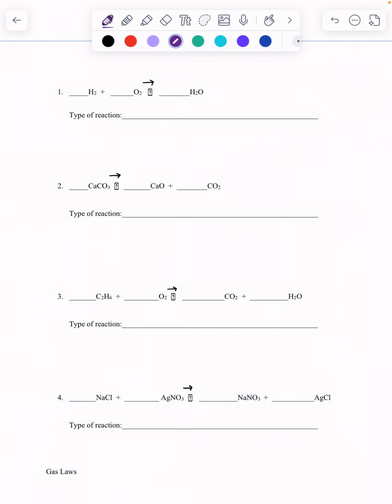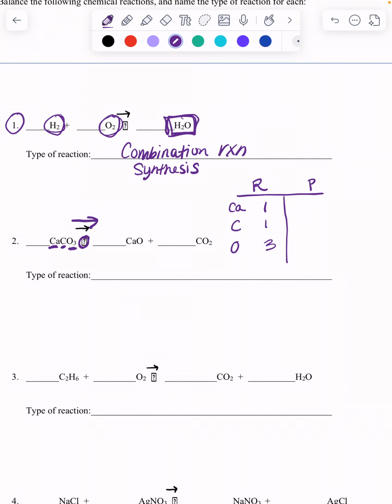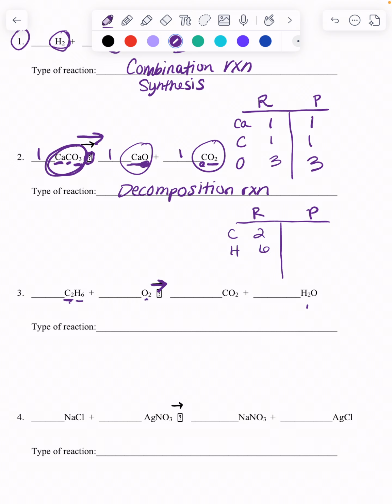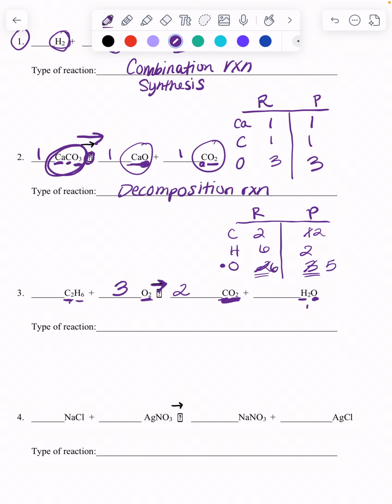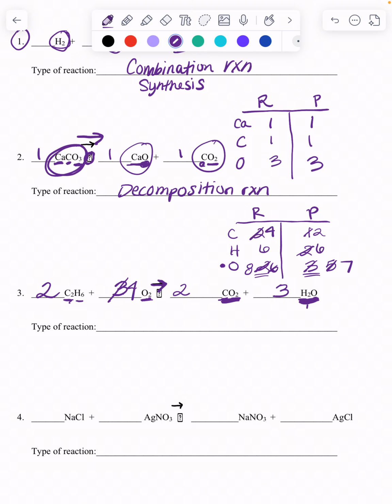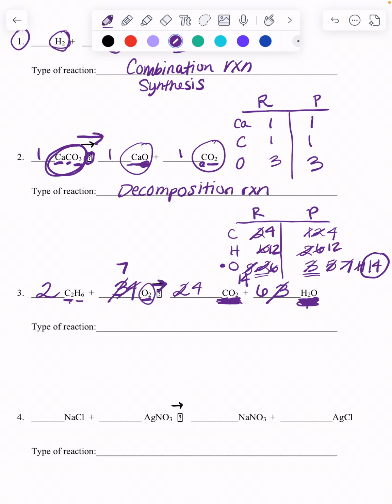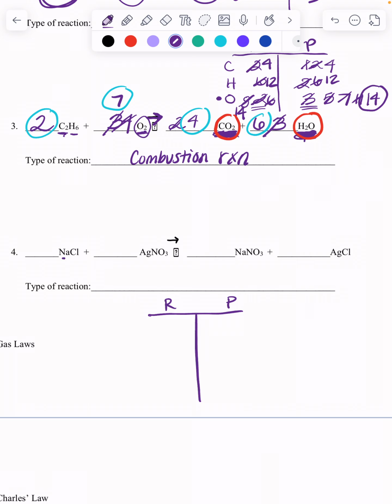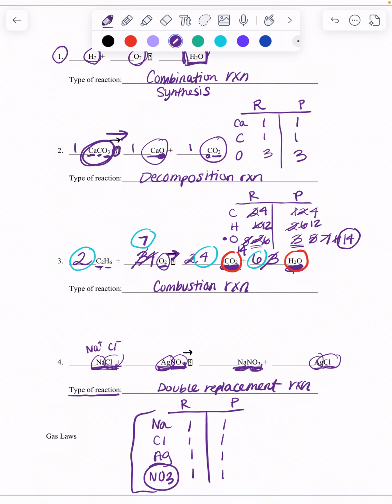Balancing Chemical Reactions